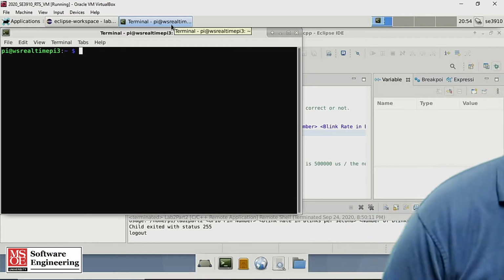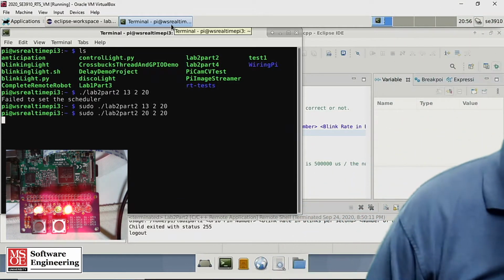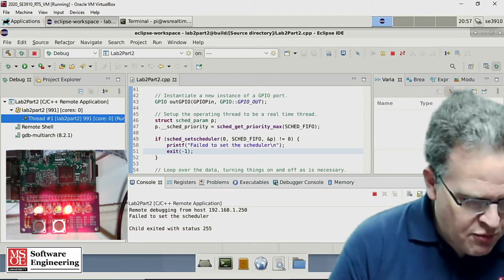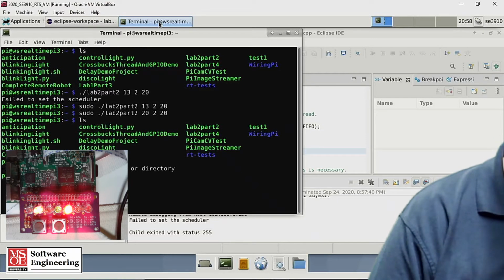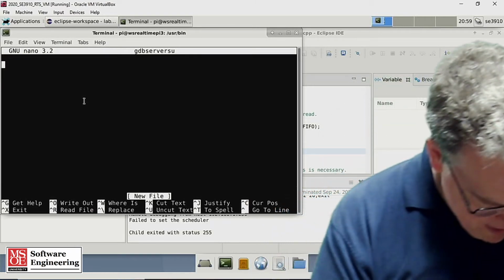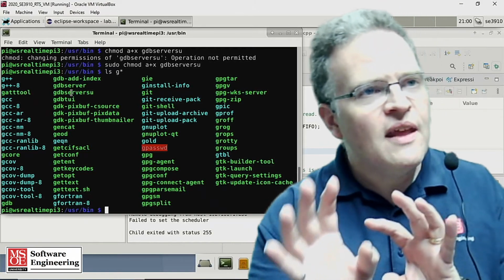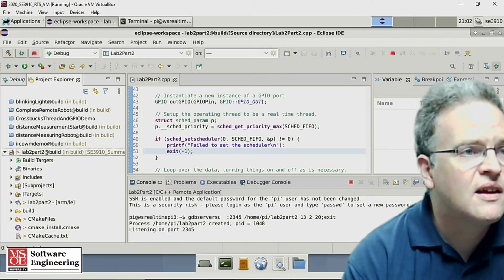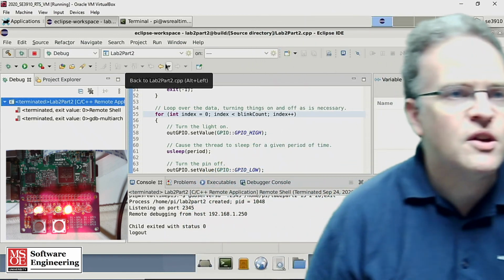Remote Debugging As The Superuser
This video shows how one can do remote debugging on a Raspberry Pi from a remote platform with Eclipse / gdb when root access is required.